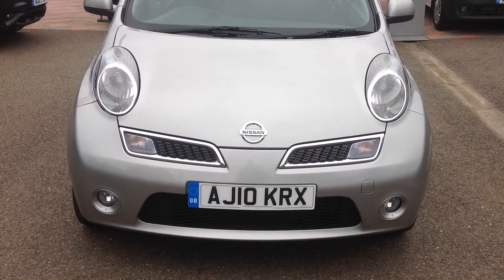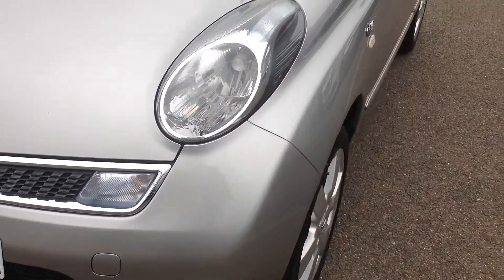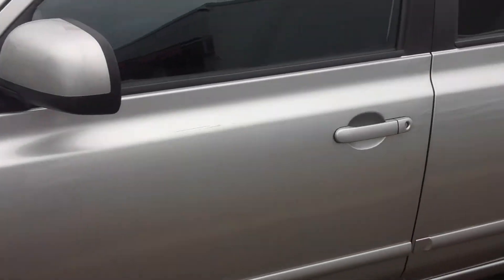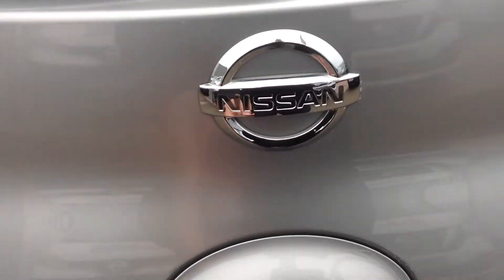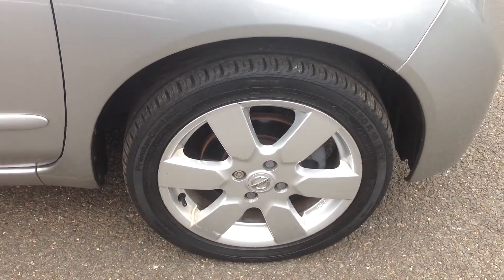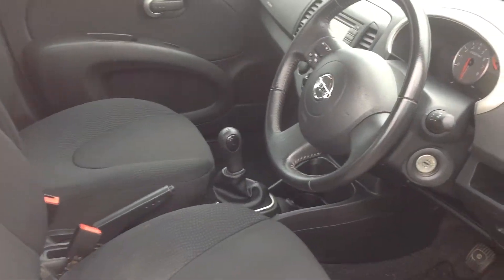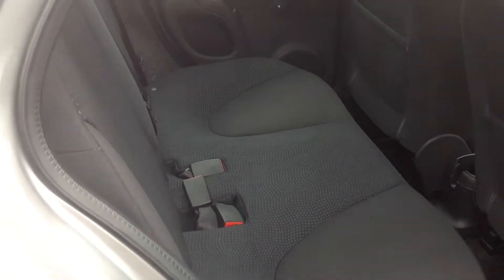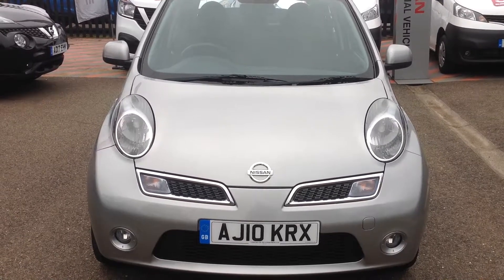2010 Nissan Micra 1.2 N-Tec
2010 Nissan Micra 1.2 N-Tec
61052 Miles